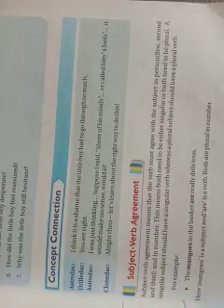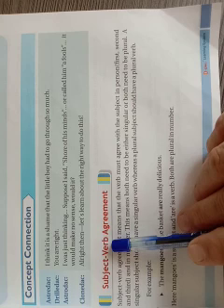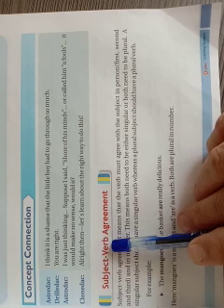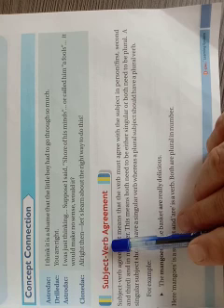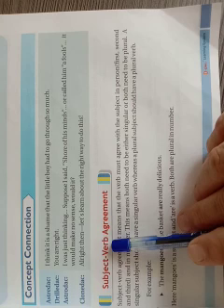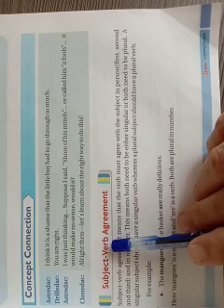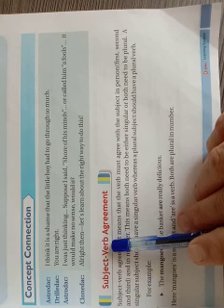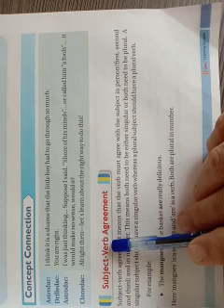Std 7,Eng, L. 5, subject -verb agreement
Super English Medium School, Sangli